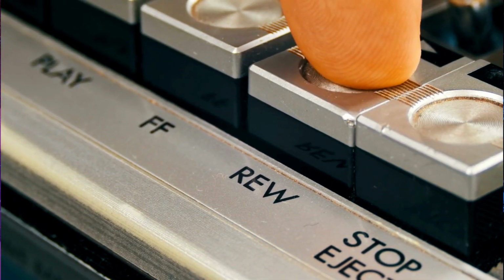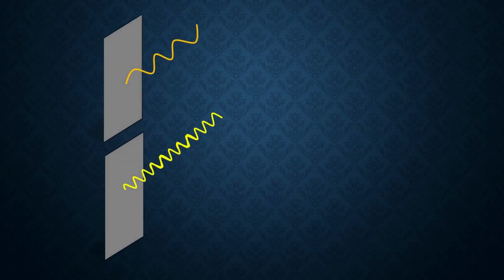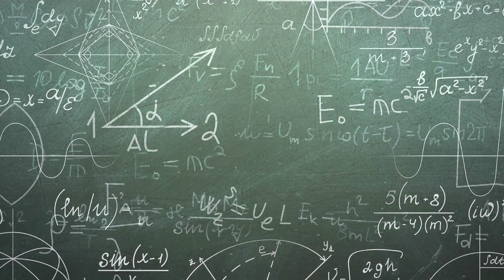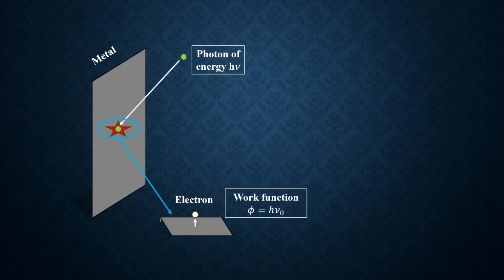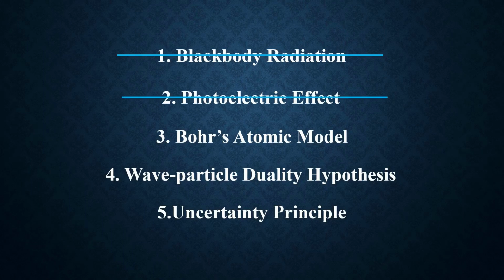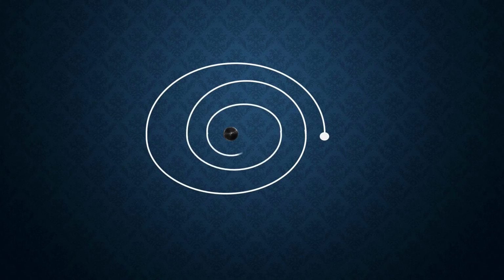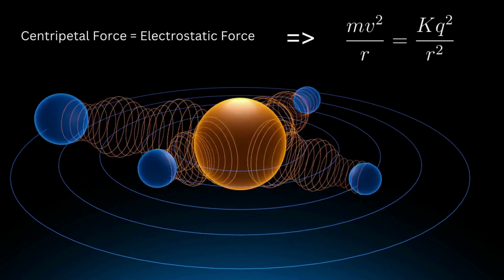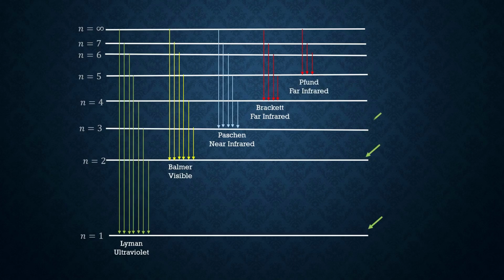Quantum Mechanics Unleashed: Beyond Black Body Radiation (Part 2)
Welcome to Part 2 of our thrilling video series on Quantum Mechanics. In this captivating episode, we venture beyond black body radiation, exploring two groundbreaking pillars of quantum mechanics: the photoelectric effect and Bohr's atomic model.